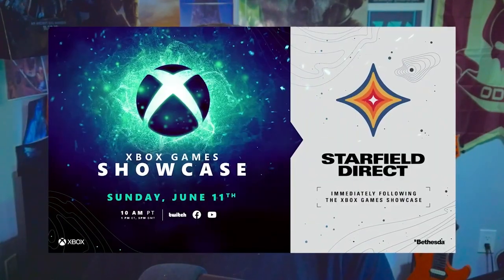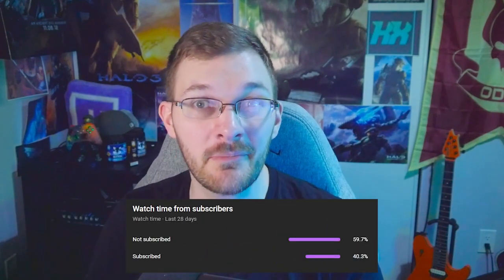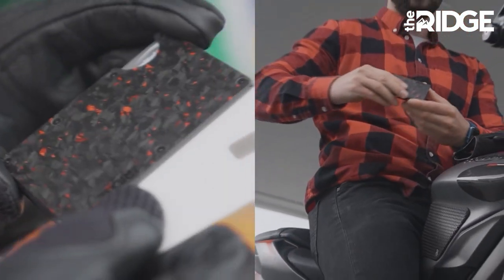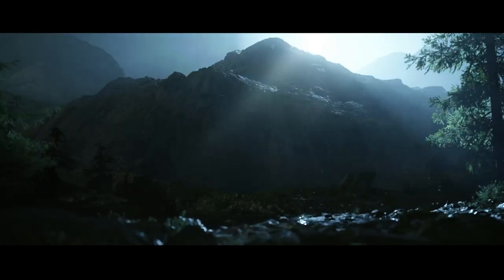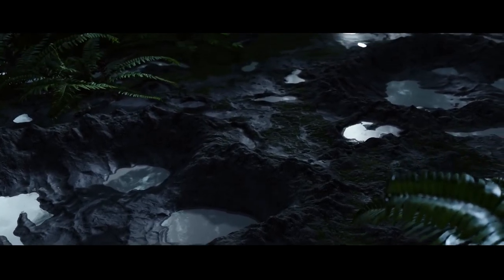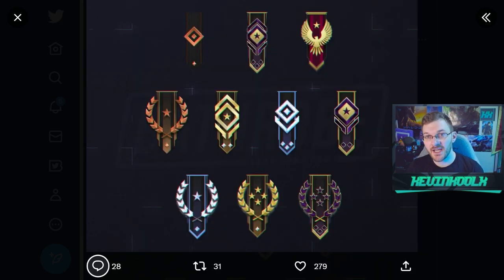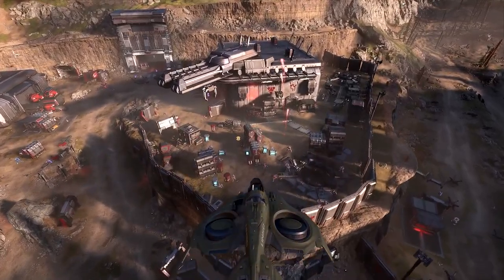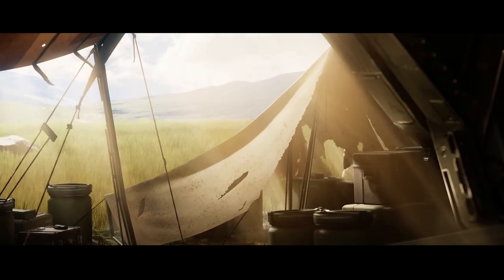Xbox Bethesda Showcase 2023 Halo Infinite Predictions! Season 4 Details, Battle Royale and More!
Ridge Wallet

Timestamps
Xbox Bethesda Showcase 2023 - 0:00
If We Get News - 2:02
Highest Hopes - 5:12
Most Likely to Happen - 7:14